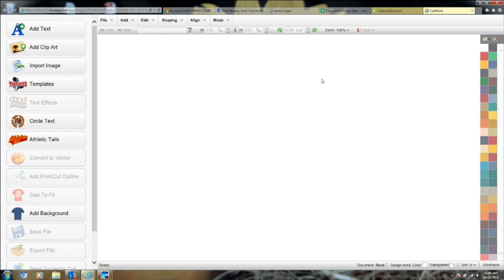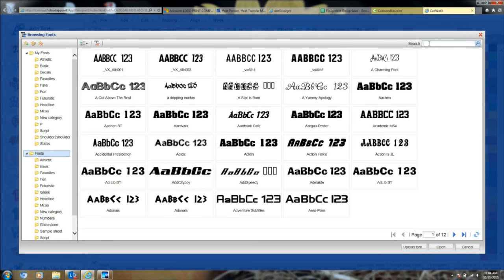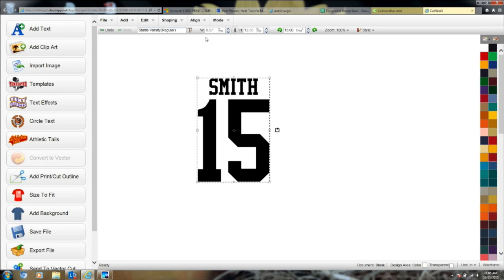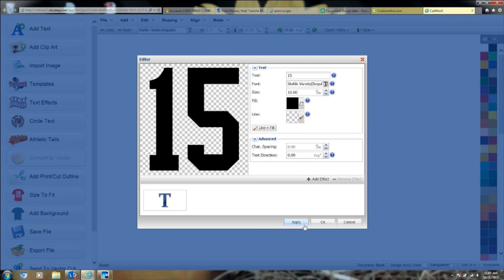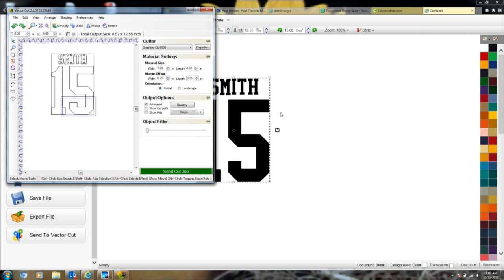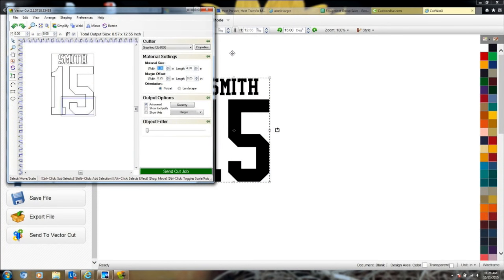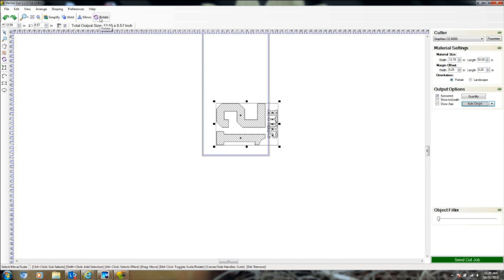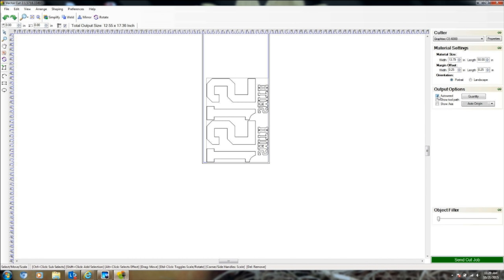Hands on with the Graphtec CE-6000-60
New to vinyl cutting? It's time to get decorating! In this live classroom, Stahls' TV Educator Jodie Edgar teaches vinyl cutter basics on the Graphtec CE 6000-60 so you can start cutting today. This class includes tips and tricks like how to load material, how to change the blade, how to perform a test cut, and how to use cadworxlive.com to create art and send to cutter using Fashion Film, Glitter Flake, Thermo Film.